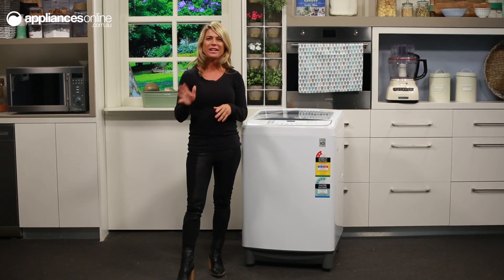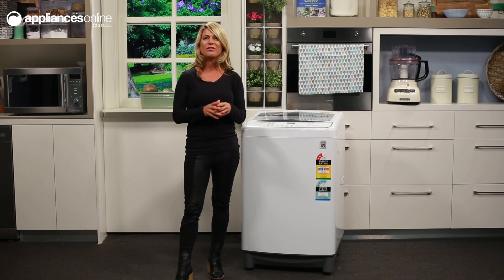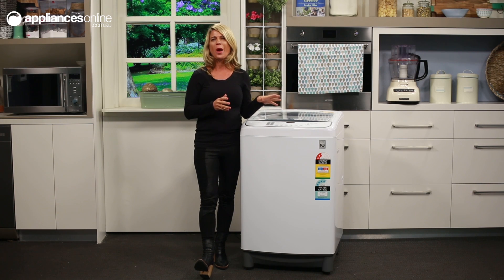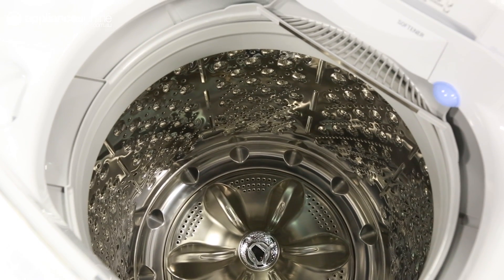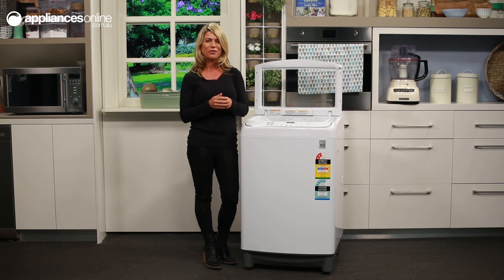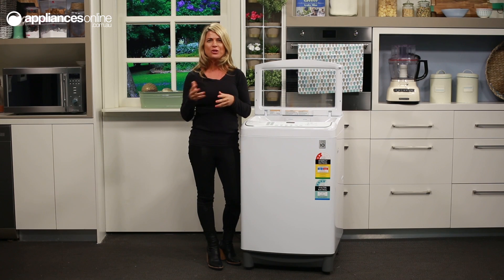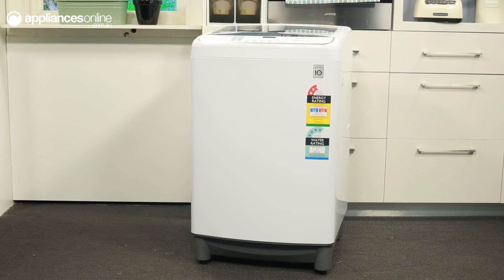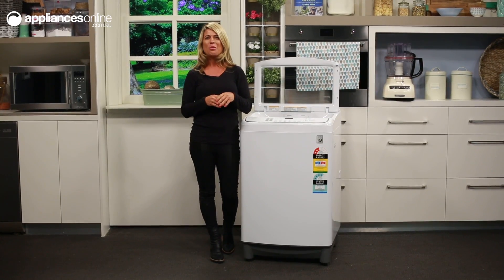LG WTG7532W 7.5kg Top Load Washing Machine Overview - Appliances Online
This LG top load washer is a great solution for tacking your household&#39;s laundry needs. It&#39;s both efficient and effective. It&#39;s top-loading, which allows you to load laundry without bending over. In addition, the washer has a distinctive blue and white finish. You can launder bulky bedding and also your more delicate clothes with its 7.5kg capacity too. It has a 950rpm maximum spin speed and, beyond that, its 10 program cycles let you use multiple settings to tackle even the toughest grime or stains. So all in all, this washer is a good pick for giving your clothes a thorough and more hygienic clean.

The control panel is just in front of the clear glass lid, here. Switch the machine on using the soft- touch control here. Select from its 10 programs using the buttons along here and you can make adjustments to the water temperature and water level using these soft-touch buttons here. The LED display always lets you know at a glance how long is left to run on your cycle.

Once you&#39;ve set all the parameters to deliver the perfect wash, simply hit the start/pause button here.

Opening up the lid, you&#39;ll notice it&#39;s a Soft Close lid which means it&#39;s safer and far more hard-wearing as lids go. Looking inside, you&#39;ll find the detergent and softener drawer here. The drum itself is made entirely of stainless steel which is more effective at controlling bacteria growth than conventional tubs made of plastic. A hygienic tub helps maintain a hygienic wash which is great news if there are kids or allergy sufferers in your household.

And with LG&#39;s tub clean feature, you&#39;ll be able to keep your tub in tip-top condition by running this cycle on a monthly basis to help remove detergent build-up and other residue.

All LG washers - including this one, of course - come with 6 different motions for an outstanding wash. Firstly, there&#39;s &#39;Stepping&#39; which release clothes at the peak of the rotation cycle which helps loosen your laundry and reduce tangles. Another motion is its regular tumbling for your everyday washing needs. Or you can have the drum alternate to create a scrubbing motion. This helps to dissolve detergents and helps remove stubborn stains. Filtration is next as force from the fast rotation distributes the water evenly onto laundry for a full and even saturation. Or have your clothes rolled gently under water for a delicate wash. And finally, the drum can gently swing clothes from one direction to the other, Ideal for those delicate items. Now, have you ever been frustrated trying to explain to the call centre staff what’s wrong with an appliance? Have you ever been charged for a service visit only to find out that it was something you could have fixed on your own?

With a smartphone and the LG app, this washer can “talk for itself” thanks to LGs Smart Diagnosis 2.0. Smart Diagnosis will find a solution to help save time and money on unnecessary call outs.

And with low noise levels when washing and when spinning, it&#39;s great for laundry rooms that back on to your living areas too! This washing machine comes with a 2 years manufacturer warranty plus 10 years on direct drive motor giving you great assurance of quality and performance when you purchase.